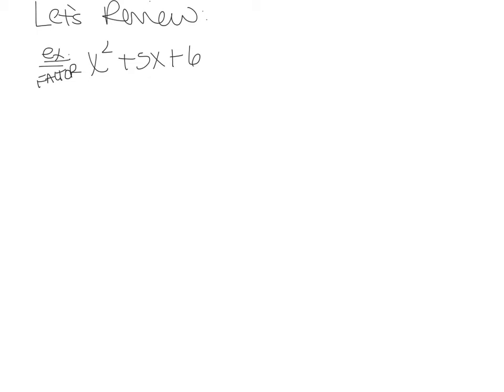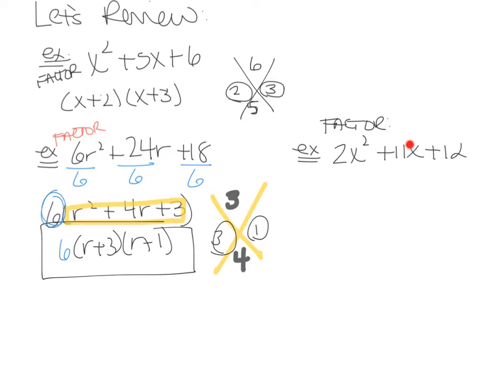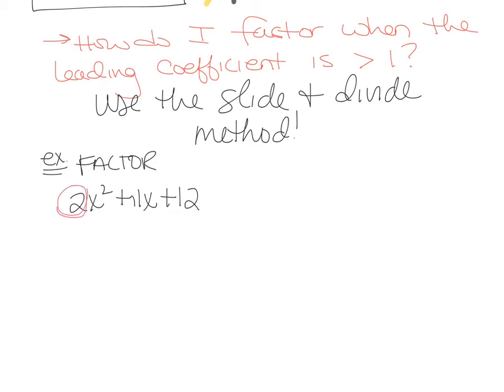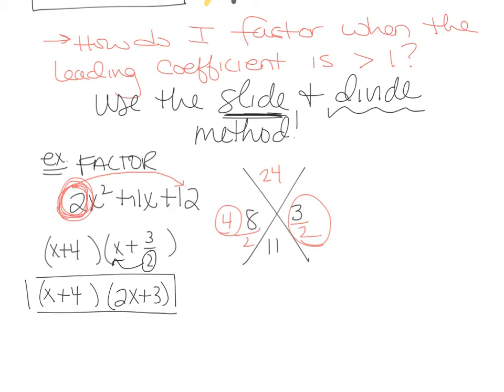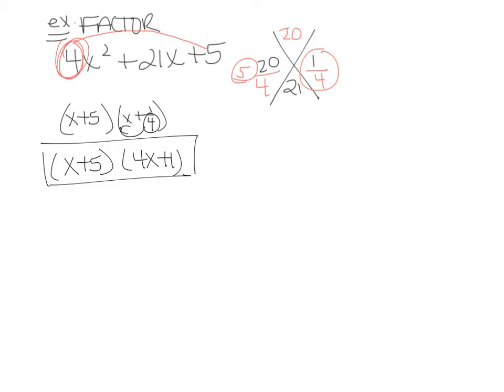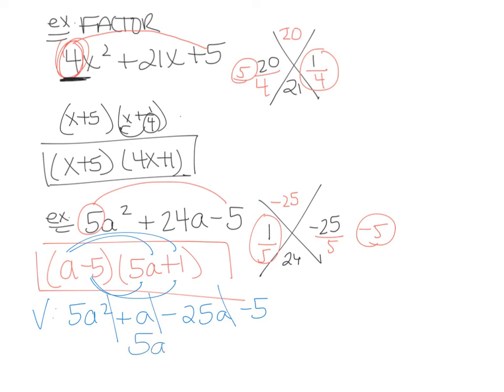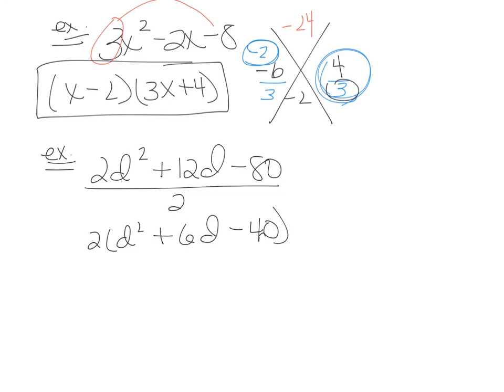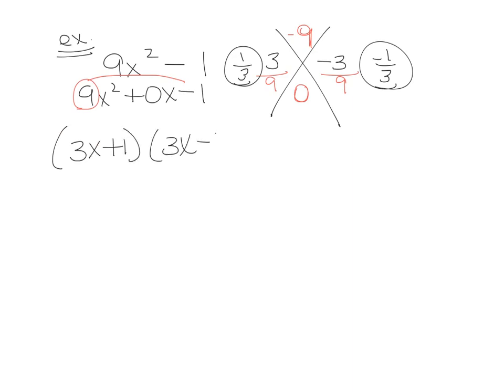Alg Notes - Slide and Divide